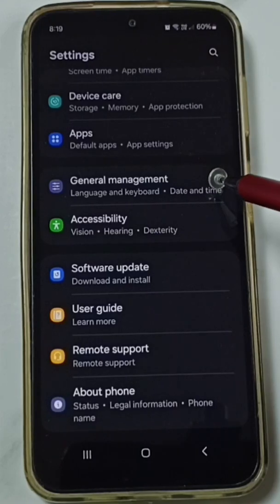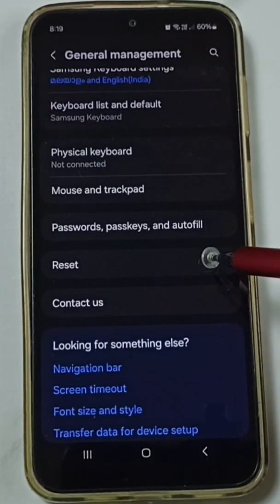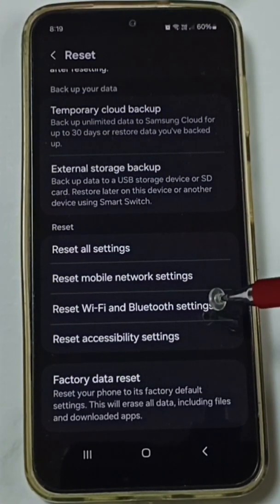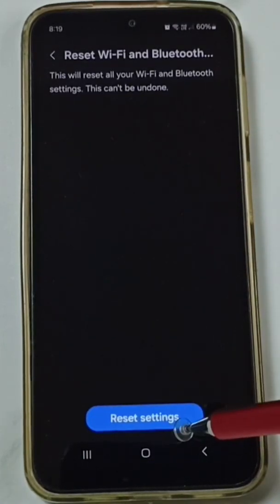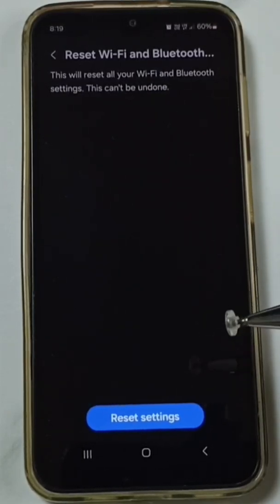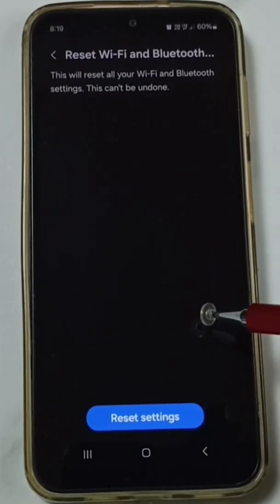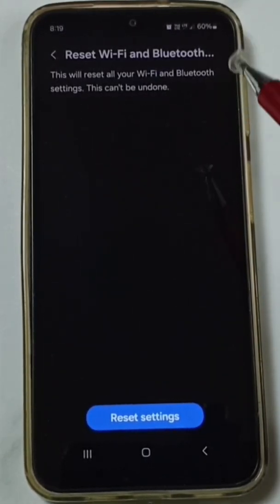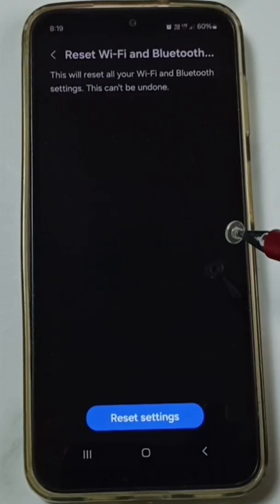Fix All WiFi Problems of Samsung Phone | WiFi Not Connecting | Connected but No Internet - 2025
I can't connect to Wi-Fi,
How do I troubleshoot Wi-Fi connection issues,
can not connect to a Wi-Fi network,
Not Detecting WiFi,
Fix for Wifi not connecting to internet,
Fix wifi not working on Samsung phone but working on other phones,
Fix WiFi Connected But No Internet,
Samsung Galaxy, Samsung, Android, Mobile, Phone, How to,  Enable, Disable, Turn ON, Turn OFF, Solve Problems, Fix Issues